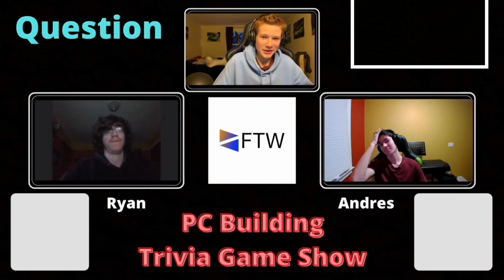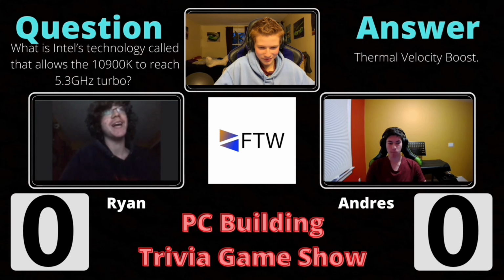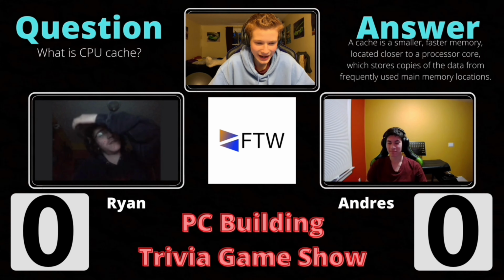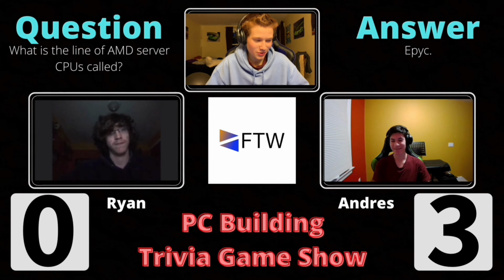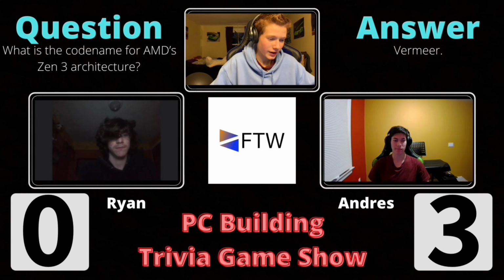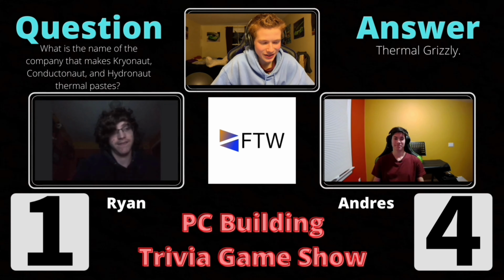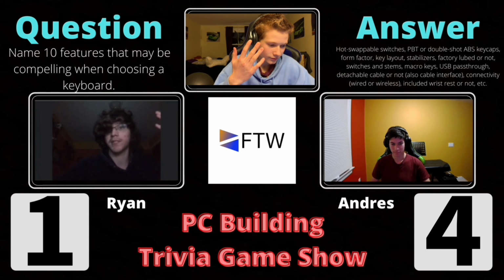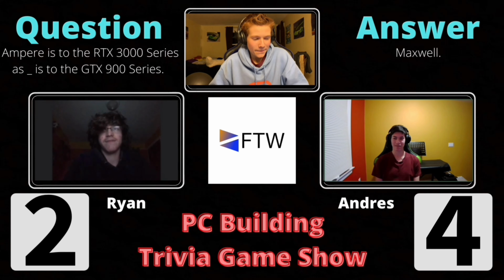PC Trivia Game Show - Episode 1 (Ryan vs. Andres)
I hope to bring you guys more of these parts and peripherals quizzes in the future! I welcome your feedback, especially since this is my first ever episode!

Music (non-copyrighted):
Game Show by Telifsiz